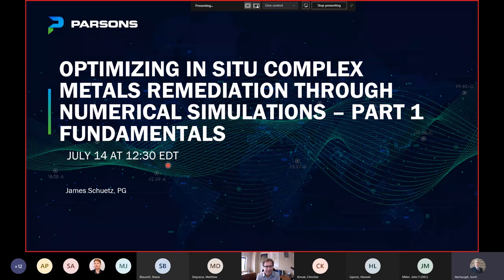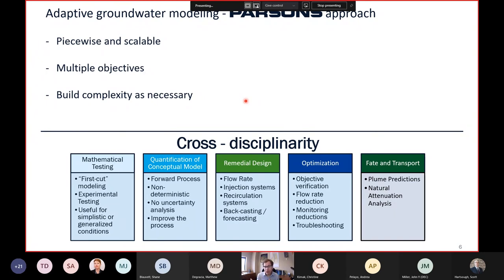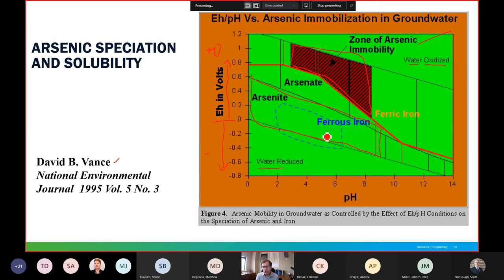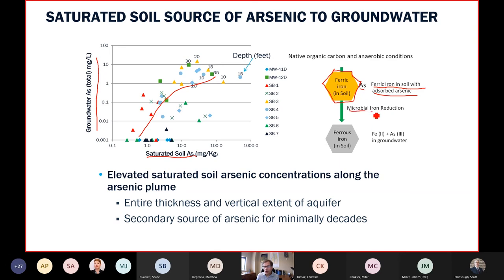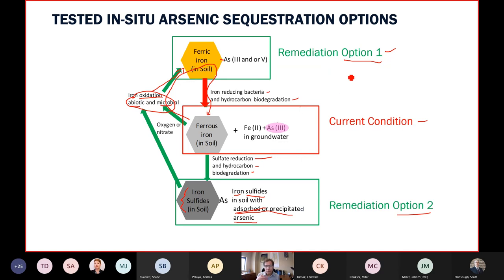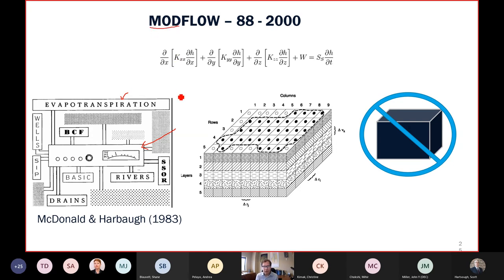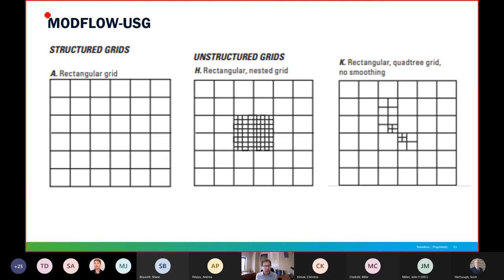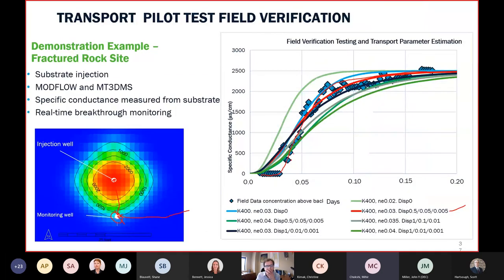Optimizing In-Situ Complex Metals Remediation Through Numerical Simulations